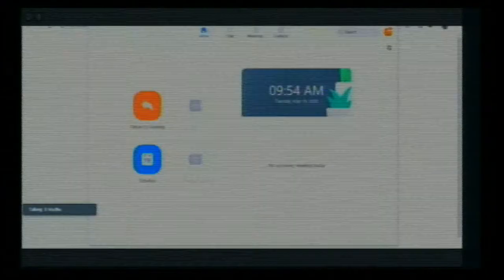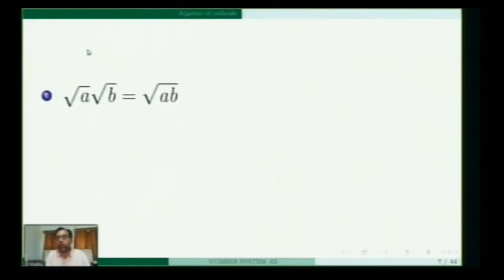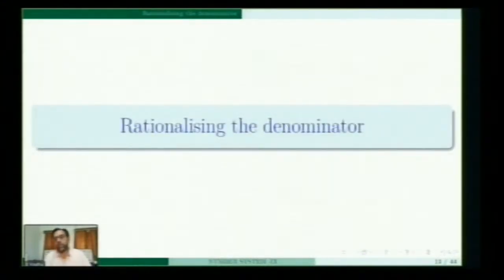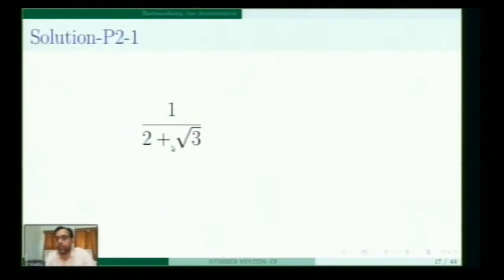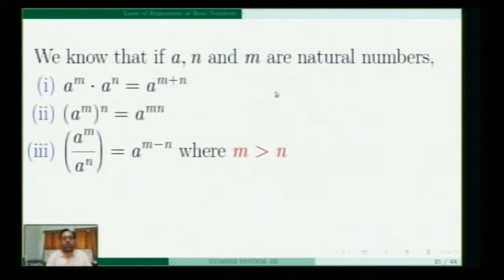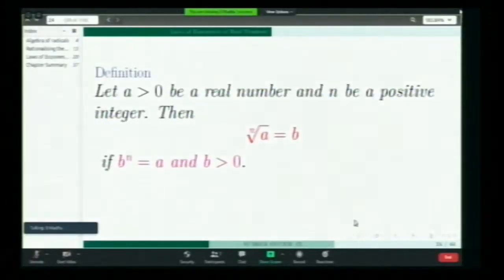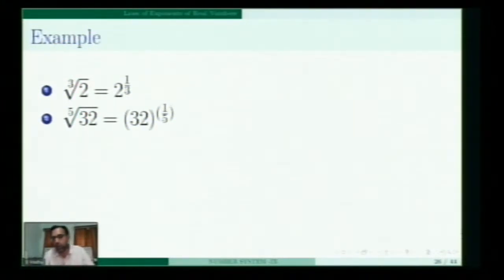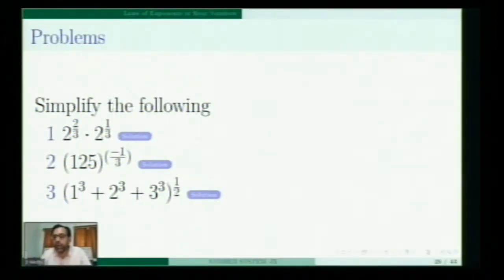Live discussion on : Number System -Part IV (Class IX)